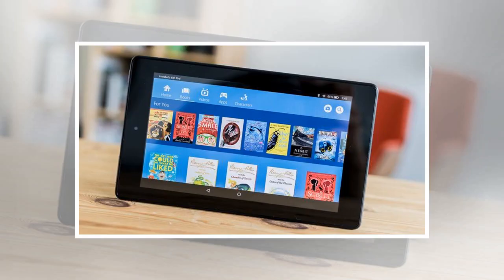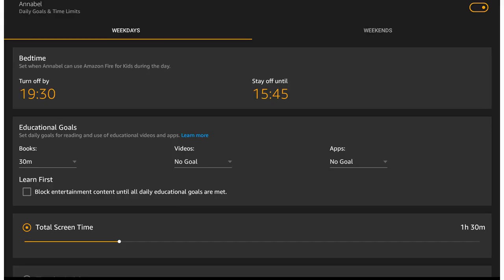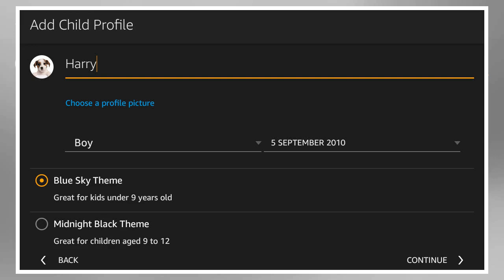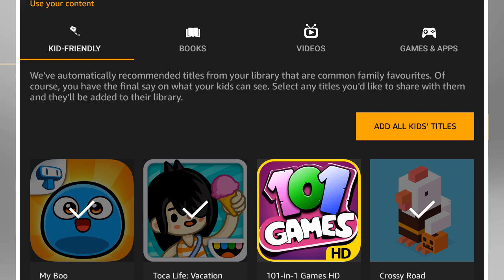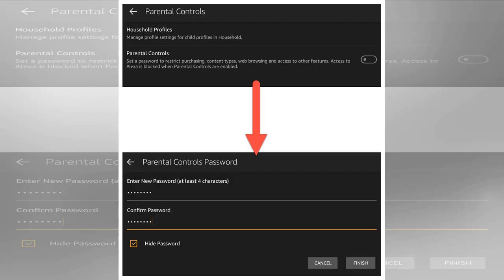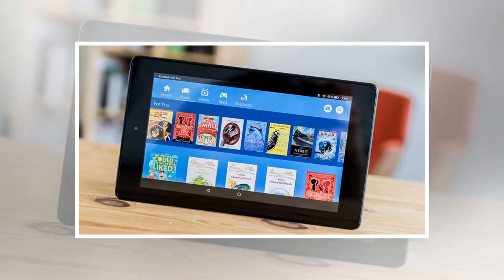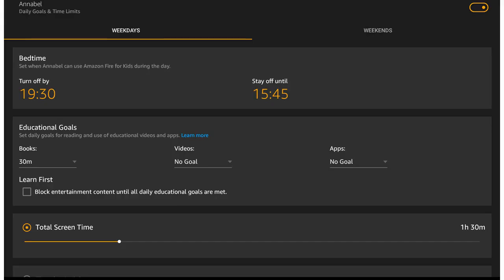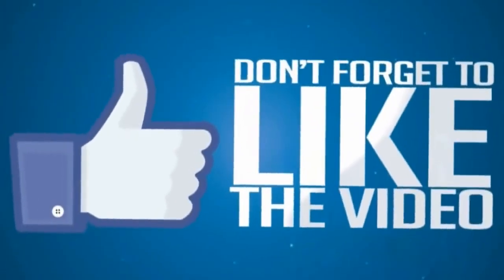Make any Amazon Fire tablet child-friendly by enabling parental controls by BuzzFresh News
Amazon has built in excellent parental controls to its Fire tablets. It’s one of the reasons we recommend them so highly as kids’ tablets. Here we’ll explain how to set up kids profiles, restrict the content they can use and also set time limits for when they can use their tablet. How do I set up a child profile on a Fire tablet? If the tablet is brand new, follow the on-screen instructions to set it up and – when prompted – sign in with your Amazon account. You’ll need to do this in order to download apps, even free ones. Once you’ve completed this process and you’re at the home screen, swipe down from the top of the screen to bring up the menu. Tap ‘Settings’ and then on ‘Profile & Family Library’. Tap ‘Add a Child Profile’ and then fill in their details: name, date of birth, their profile picture and the background theme. If you want to prevent them from accessing your profile, which is unrestricted, you need to set a PIN or password. If you didn’t do this during the initial tablet ...